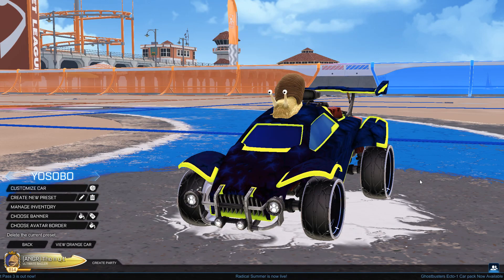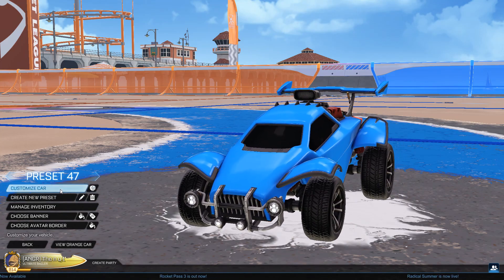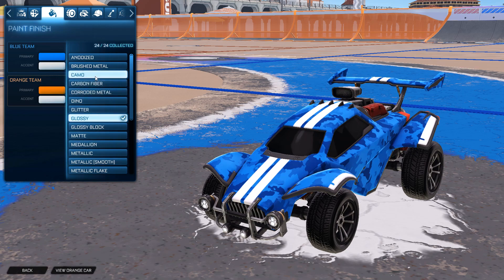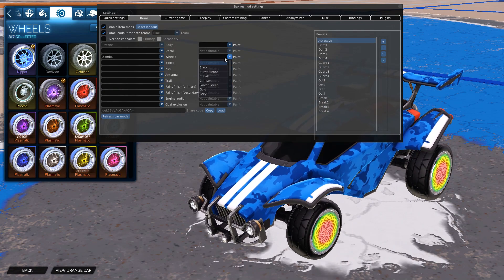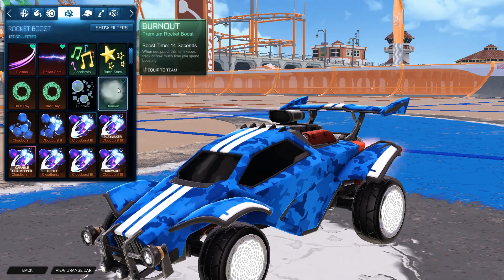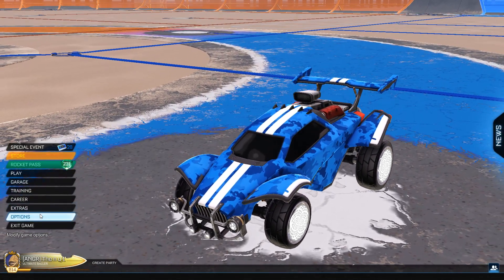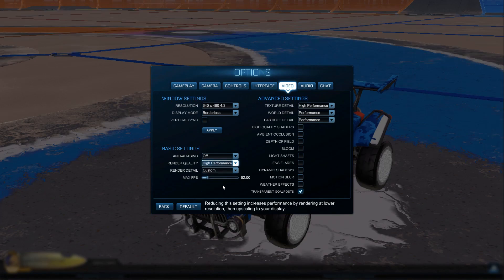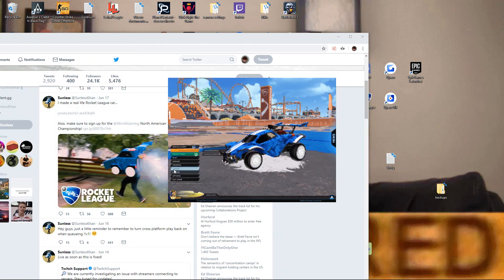How To Make The Sunless Cosplay Design!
In this video I show how to make sunless cosplay design yes car